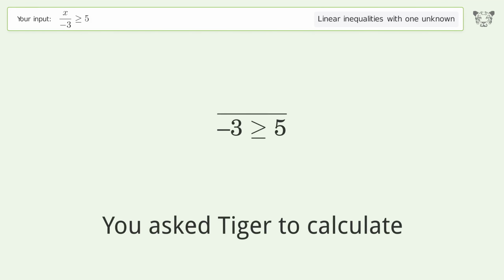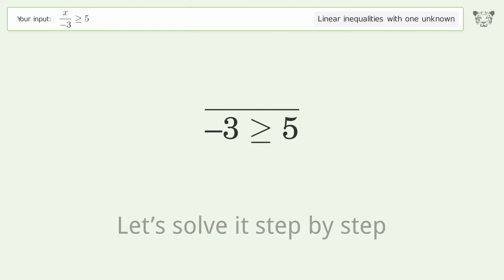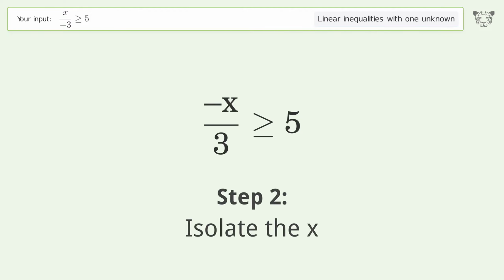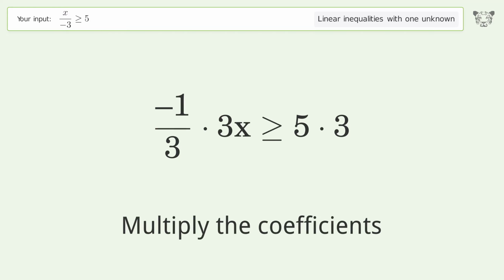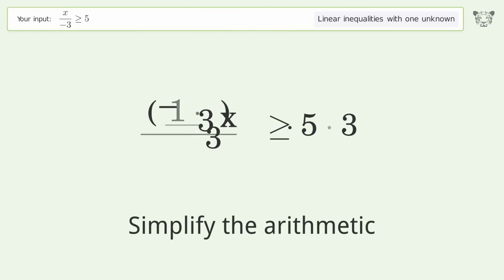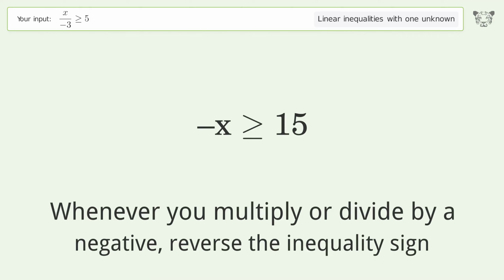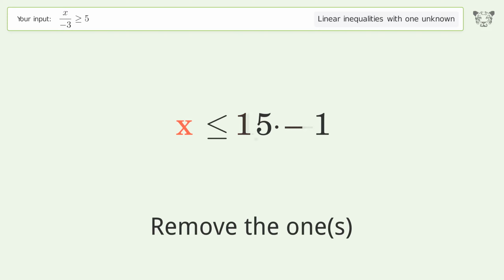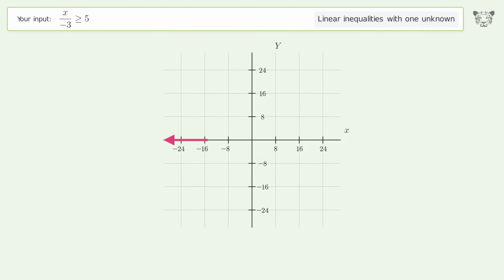Solving Linear Inequalities: x/(-3) is Greater Than or Equal to 5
Struggling with x/(-3) is Greater Than or Equal to 5? Watch our step-by-step video on Tiger Algebra to master this linear inequality effortlessly. Also, check out for more tips and tricks